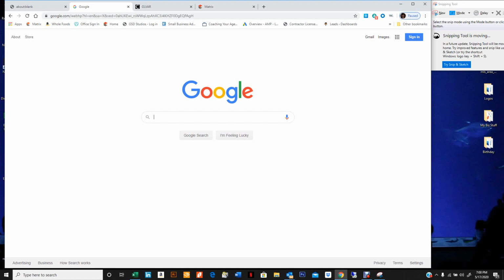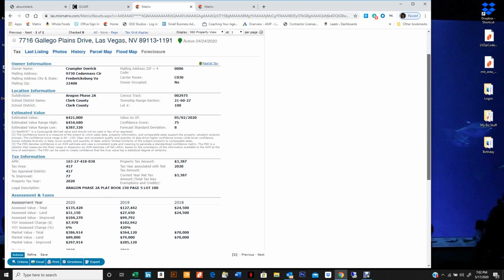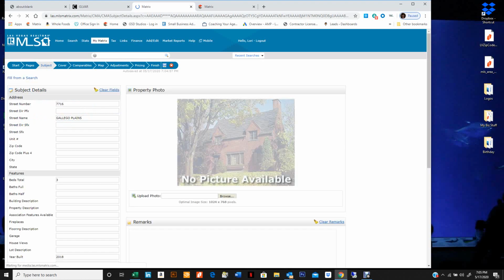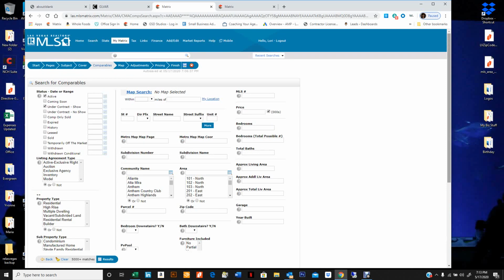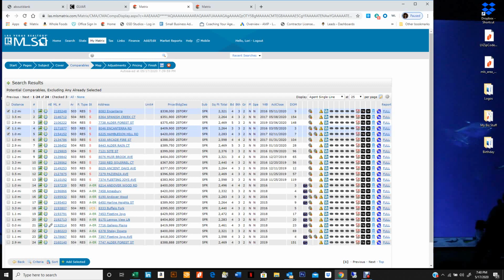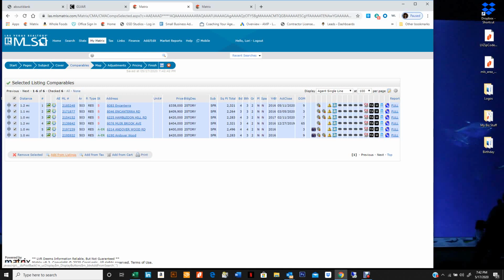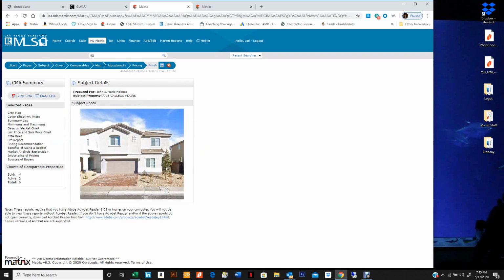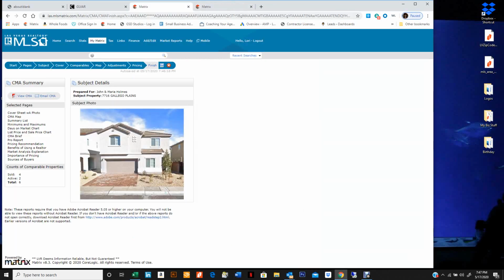CMA Through Matrix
CMA Through Matrix from RE/MAX CENTRAL